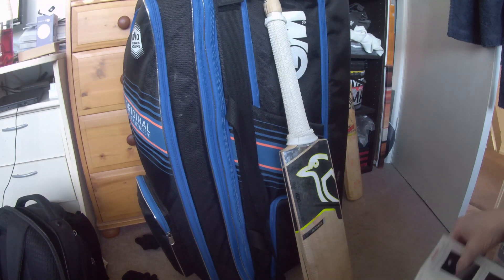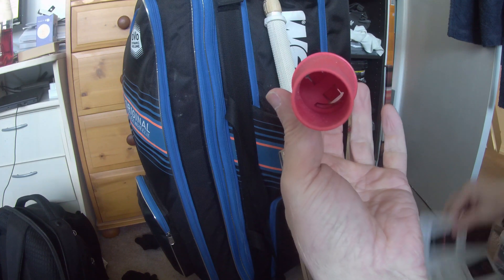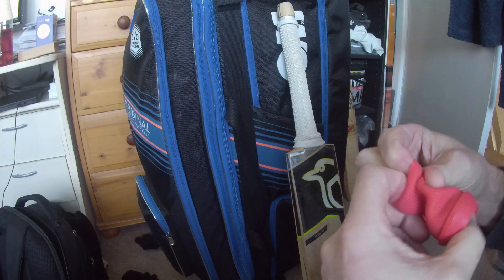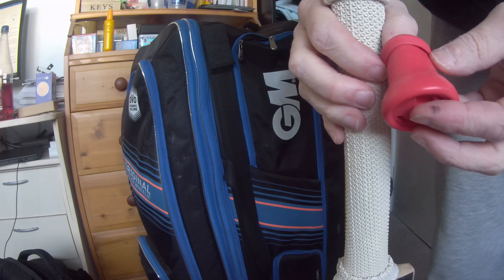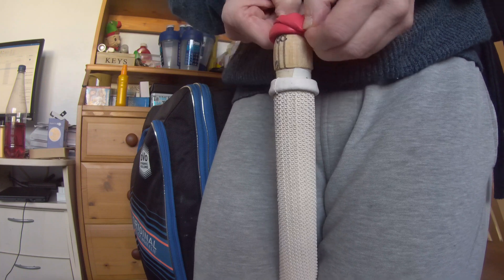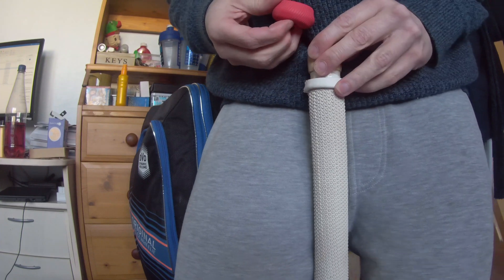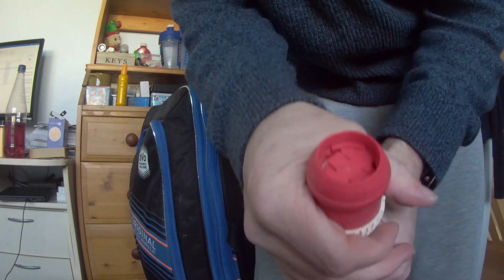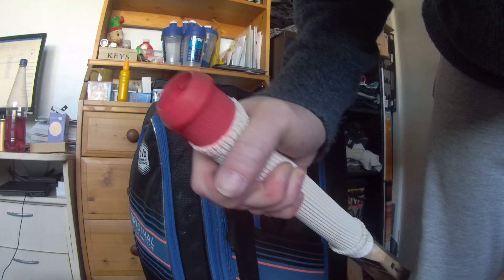Install of Batsense Cricket Sensor 4K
Install of batsense Cricket sensor, full review to follow